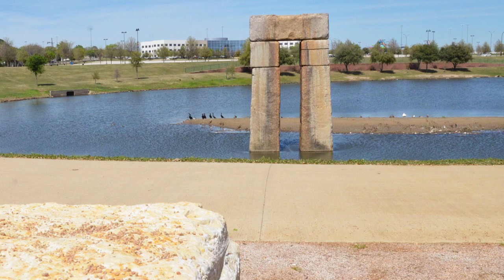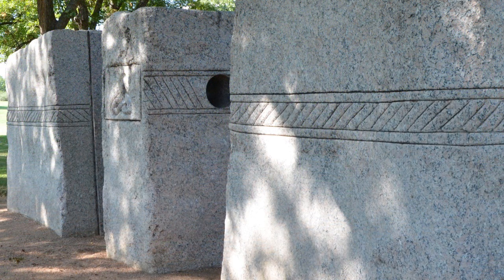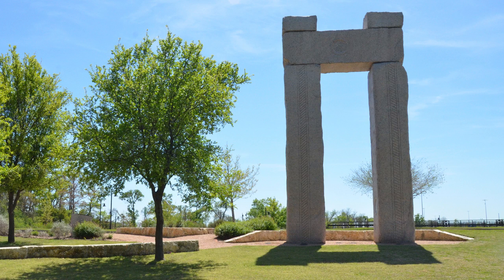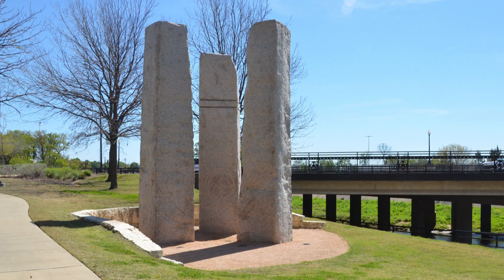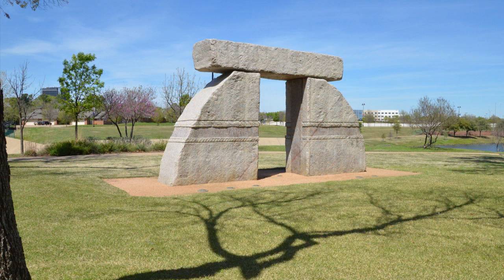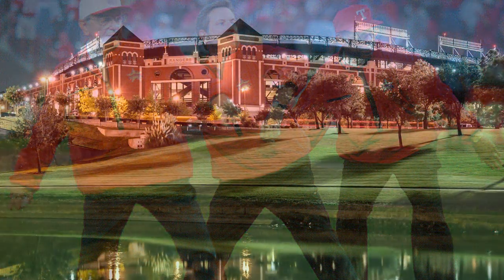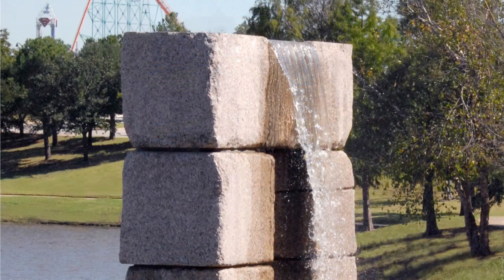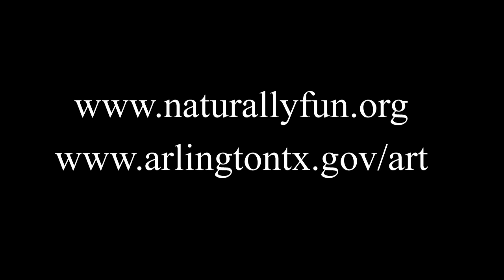Caelum Moor Audio Walking Tour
for more public art information.

Discover The Caelum Moor Sculptures

1. Tolmen Barrow
2. Tan Tara
3. De’Danaan
4. Sarsen Caer
5. Morna Linn